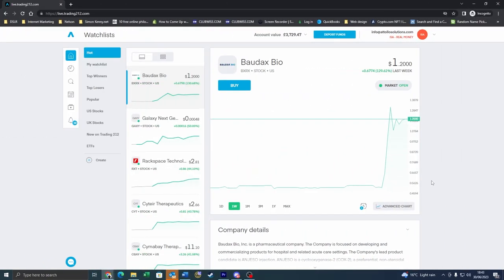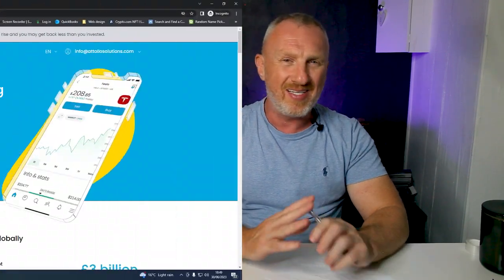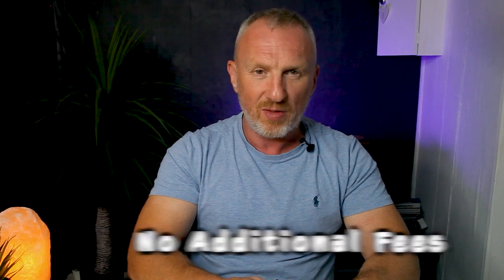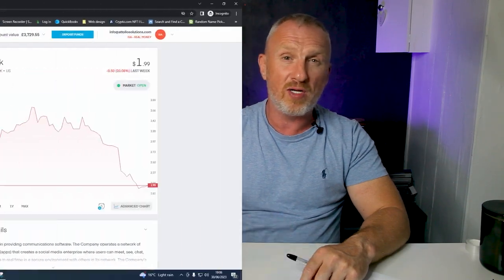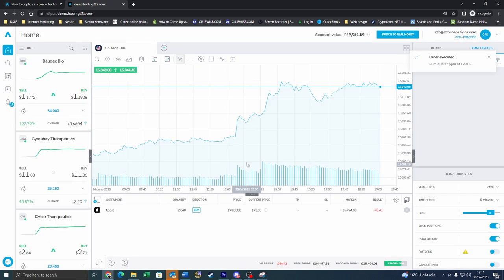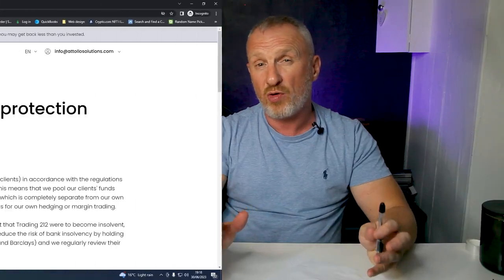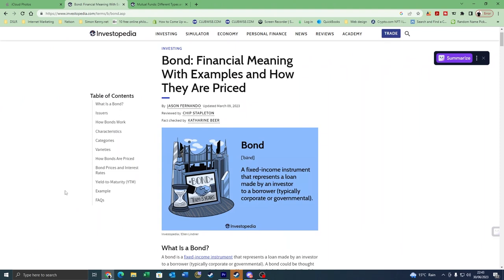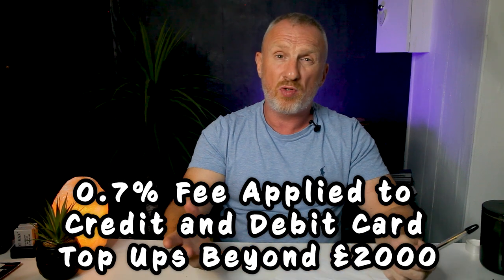Find Out If Trading 212 Is STILL THE BEST Platform For Trading In The UK In 2023!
Find Out If Trading 212 Is The Best Platform For Trading In The UK In 2023!

With so many trading platforms available to us here in the UK, it's essential that we pick the right one to meet our requirements. Trading 212 has been around for a quite a number of years now and has been top of the list for many new investors but does it still hold its ground in 2023.

In this video I am going to take a look at the pros and cons of Trading 212 as a trading platform to determine if it is still a good choice in the market.

Pro's
00:30 - Free Shares
01:39 - User-Friendly Interface
02:43 - Broad Range of Assets
04:09 - Commission-Free Trading
05:36 - Auto-Investing Pies
06:49 - Accessible Mobile App
07:46 - Fractional Shares
08:20 - Real-Time Market Data
09:26 - Demo Account
11:13 - Educational Resources
12:11 - Regulatory Compliance

Con's
13:09 - Limited Research Tools
14:20 - Limited Asset Types
15:20 - Customer Support
16:06 - Top Up Fees

16:43 - Summary

My Links

Free Money

As these are affiliate links I will earn a small commission if you use them but this does help support the channel so I really do appreciate it if you use them.

This video should not be construed as investment advice. Investments can fall and rise. Capital at risk. Only Invest what you can afford to lose and do so at your own risk.